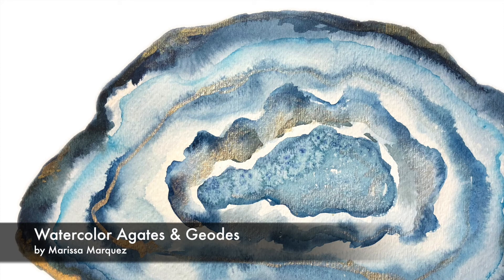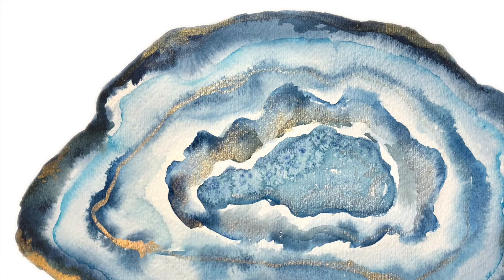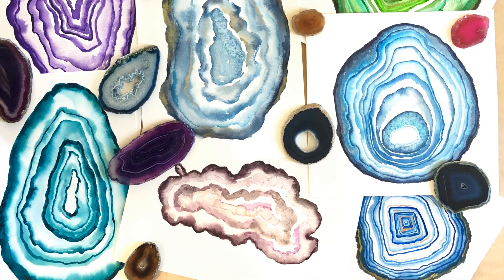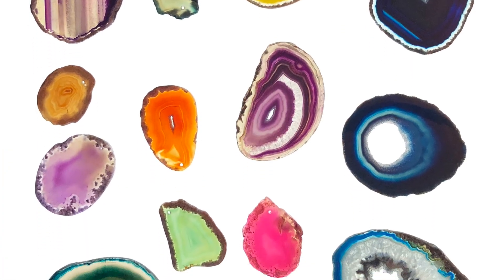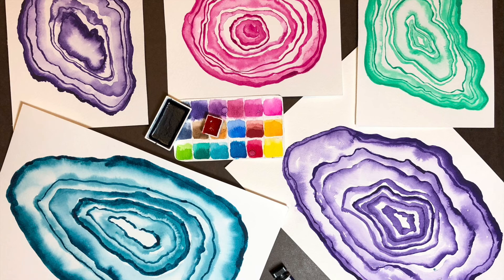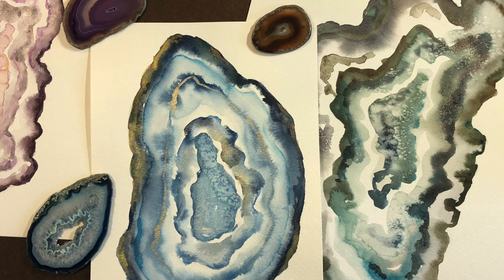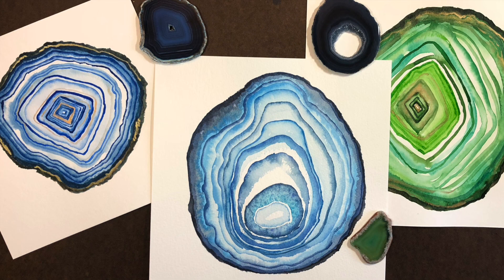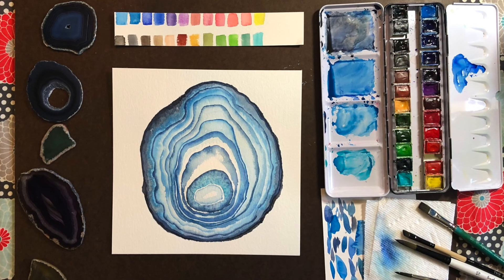Watercolor Agates & Geodes Intro